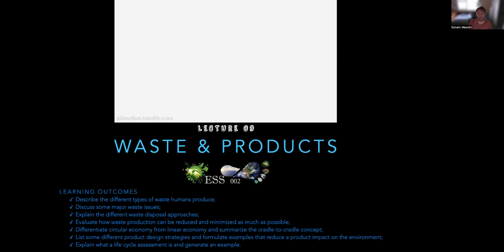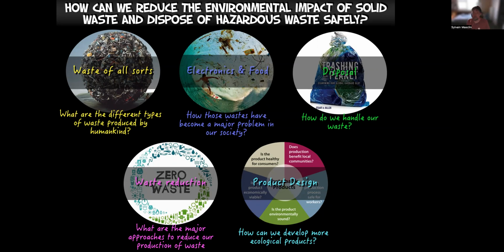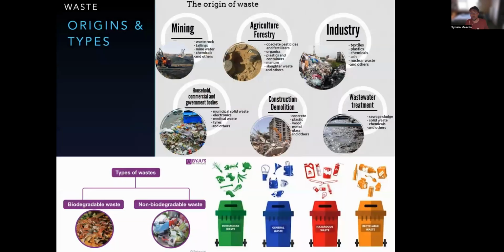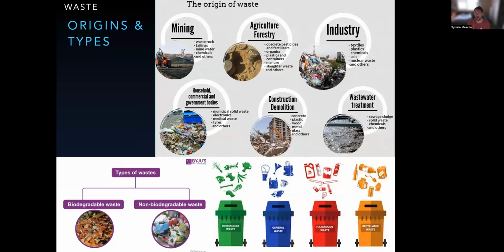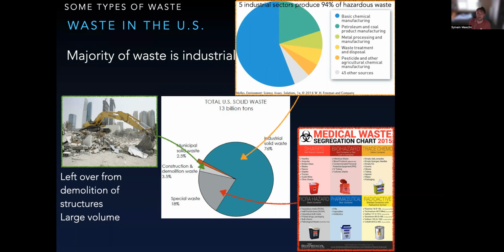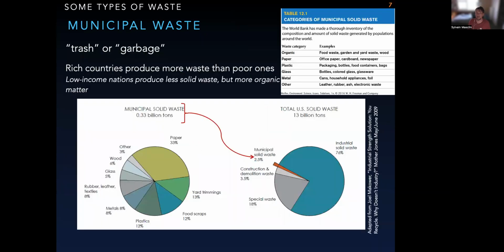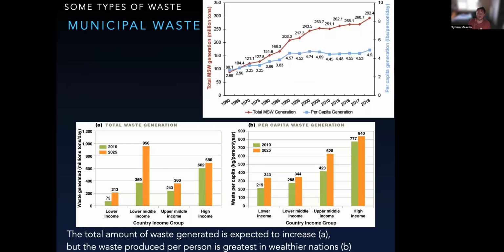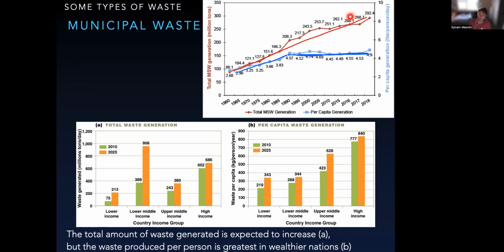Waste Part 1 Source